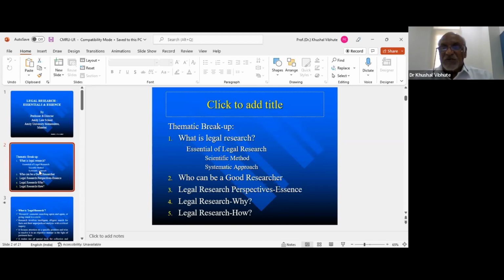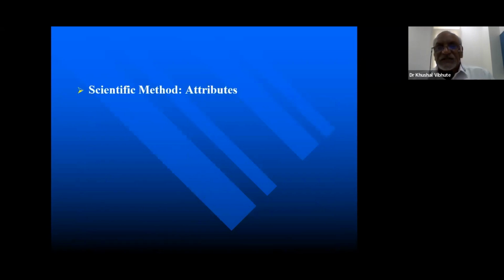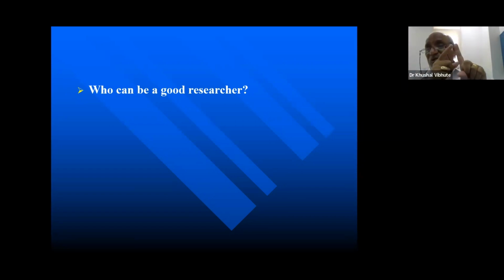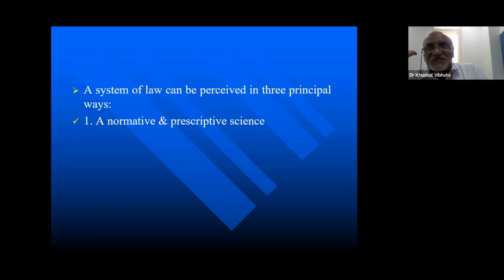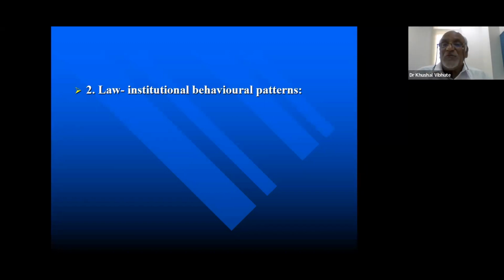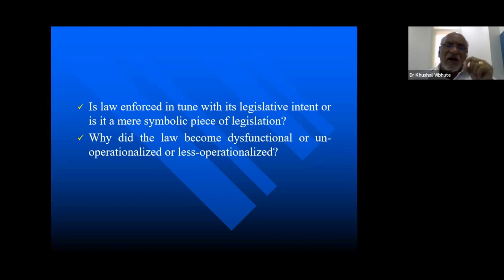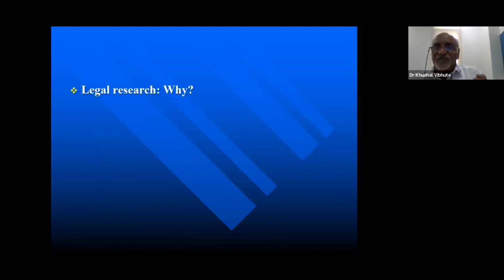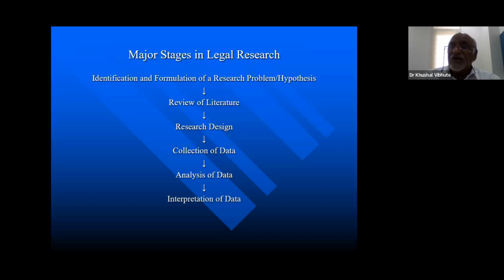Session on : "Legal Research : Essentials and Essence"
Resource Person : Prof. Dr. Khushal Vibhute , professor of Law & Director Amity Law School , Amity University Maharashtra , Mumbai